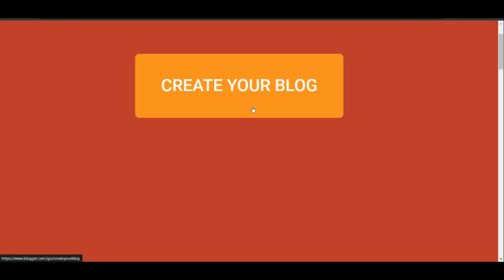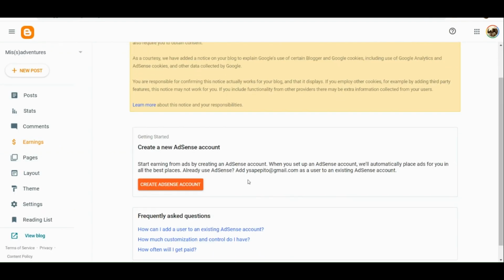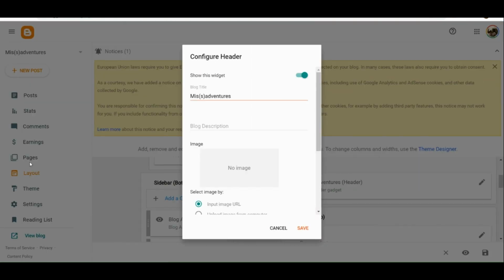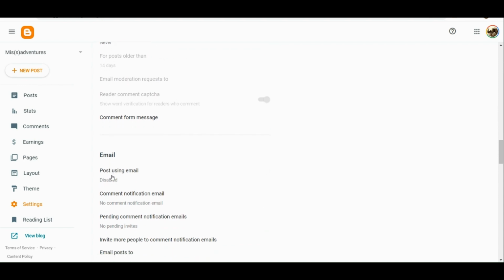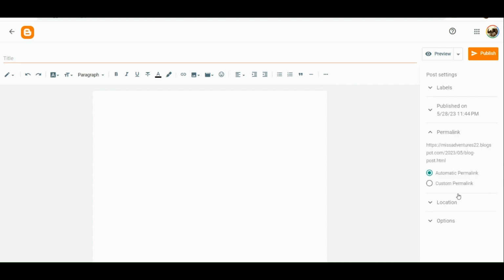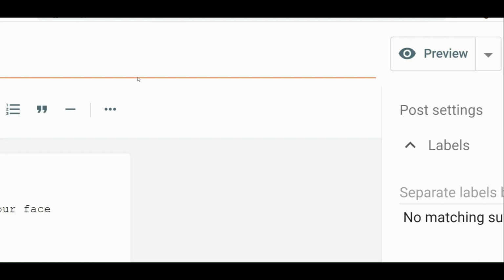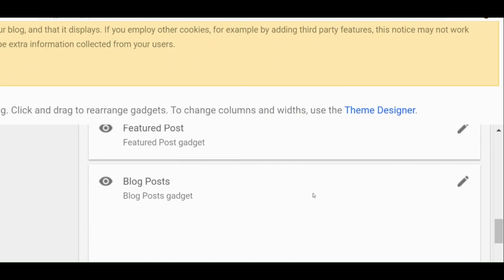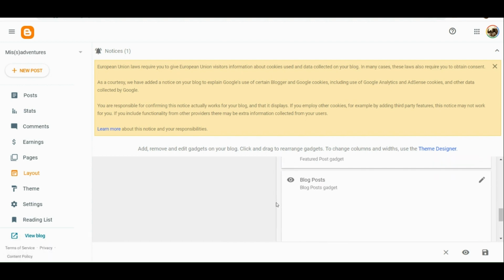How to Start a Blog on Blogger | Blogger Tutorial for beginners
Blogger Tutorial for beginners. Are you interested in starting a blog but don't know how to start? In this video on Blogger Tutorial for beginners, I'll show you how to start a blog on Blogger in just a few simple steps.

Blogging is a great way to share your thoughts and ideas with the world, and this Blogger tutorial for beginners will help you get started. After watching this video, you'll be ready to start your blog and share your thoughts with the world!